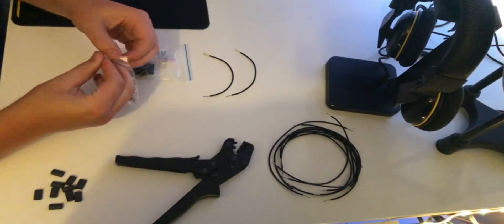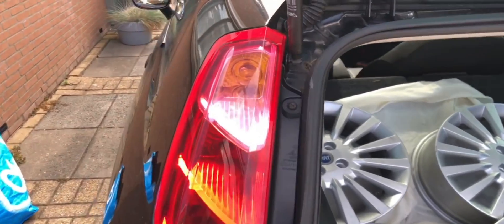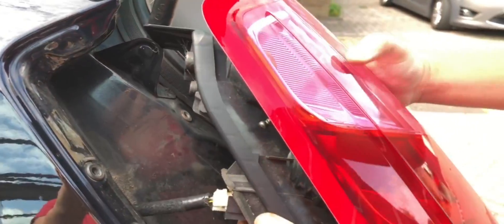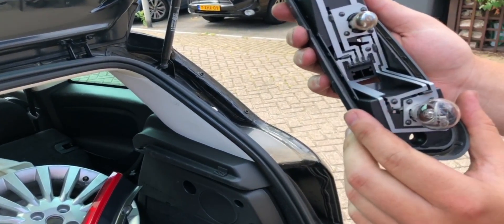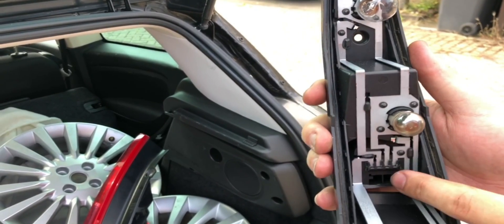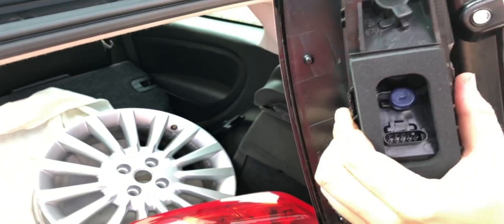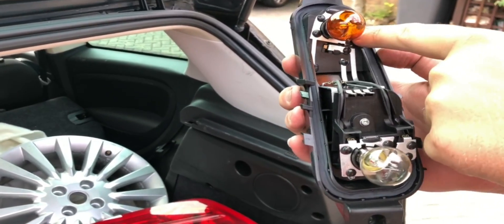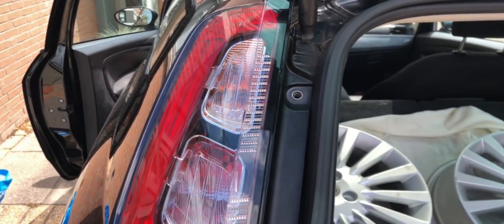Fiat Grande Punto to EVO tail light conversion tutorial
Hey guys, this tutorial is nothing fancy but I hope I can help you in any way.

Link to the EVO plugs: (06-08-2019)

I can imagine the link will eventually stop working. Search the web for “Audi VW Air Flowmeter Plug 5 way”

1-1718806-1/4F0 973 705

What you need:
-2 x evo plug
-Standard size electrical wire (I used 15AWG which is 2mm thick)
-1 x 25Watt, 15 Ohm, 1% resistors (only need 1 resistor, video of connecting can be found on my channel)
-Crimping tool
-Wirestripper (optional)
-Wirecutter (optional, can be scissors)